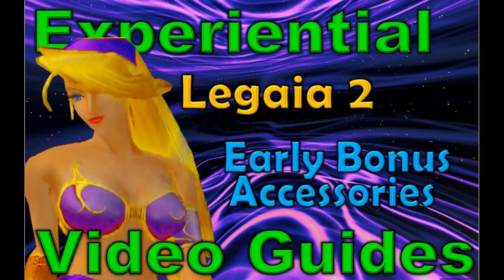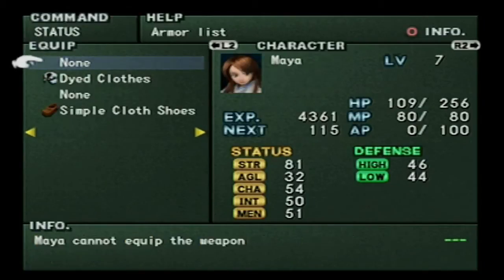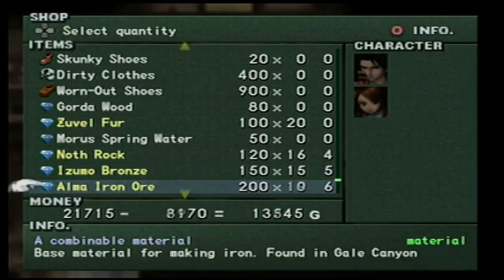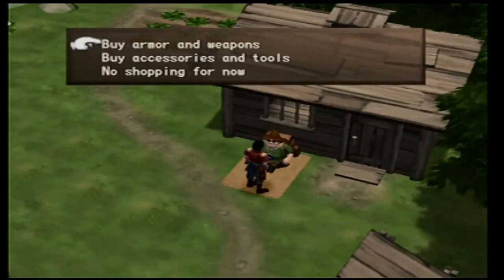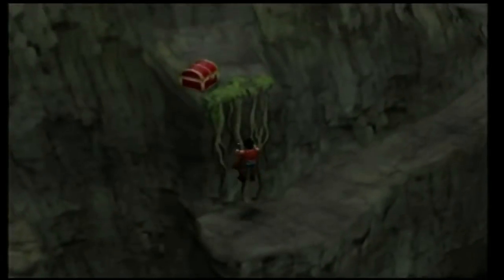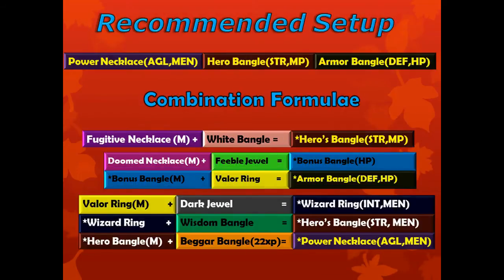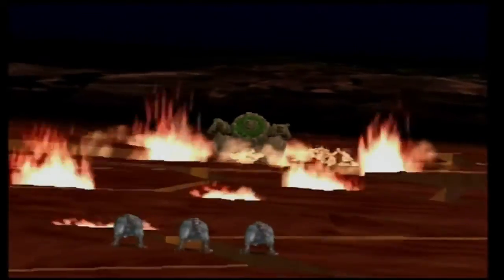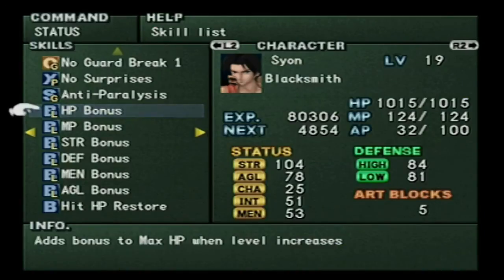Legaia 2 Guide - Early Bonus Ability Accessories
Video Index:
0:31 - Point Card
0:47 - Elfin at lvl7
1:32 - Balkan at lvl9
2:16 - Earliest Bonus Accessories
2:41 - Gorgeous Jackets trick (fast gold)
3:55 - Preparing for Mount Gale
4:59 - Mountain Morg
5:37 - Cave of Trials
6:40 - Double Bonus Accessories list
7:15 - Recommended Setup
7:51 - Required Components I
8:04 - Required Components II
8:30 - Accessory Leveling general tips
9:03 - Accessory Leveling (afk method)
10:11 - Final Setups

Description:

This guide of Legaia 2 duel saga will show you how to get all of the bonus accessories as quickly as possible and at low a level as practically possible.

Legaia 2: Duel Saga was developed by Prokion and published by Eidos Interactive for the ps2. It is the sequel to Legend of Legaia which was released on the psx platform only. Sadly there is no legaia 3 but we can all dream.